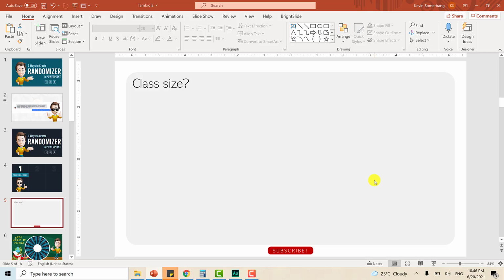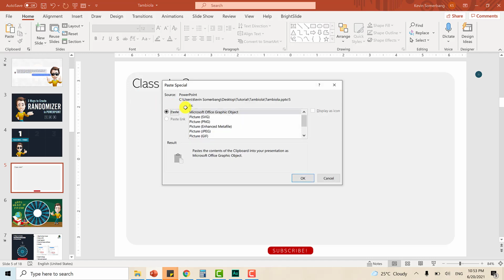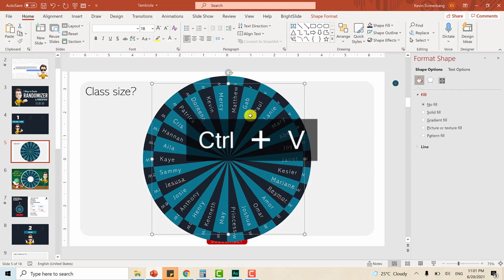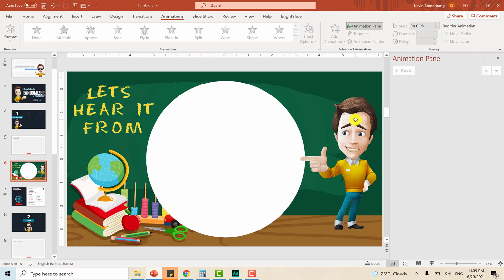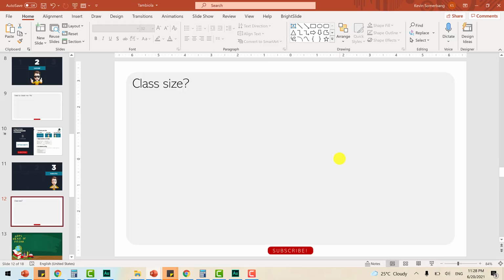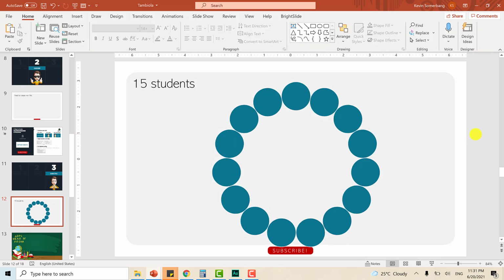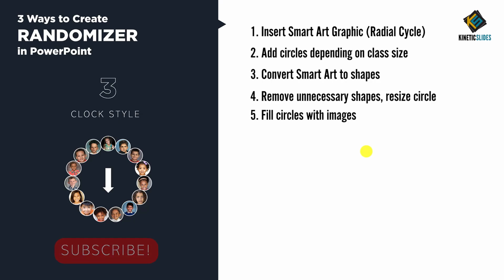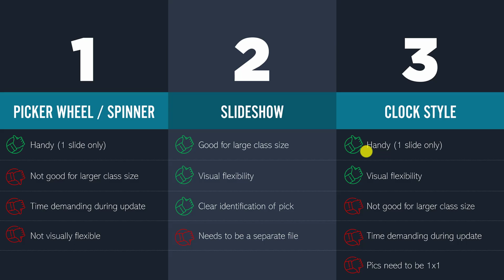How to Make Random Name Selector using PowerPoint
How to Make Random Name Selector using PowerPoint. FREEBIE at the end of the video.

In this tutorial, I will be showing you 3 ways to create randomizer using PowerPoint.

How to Make Random Name Selector,
how to create random name selector,
how to make randomizer,
how to create randomizer,
how to make randomizer in powerpoint,
how to create randomizer in powerpoint,
how to create name selector in powerpoint,
how to make name picker,
how to create name picker,
how to make name picker in powerpoint,
how to create name picker in powerpoint,
how to make name generator,
how to create name generator,
random name generator powerpoint

Be sure to install the necessary font/s